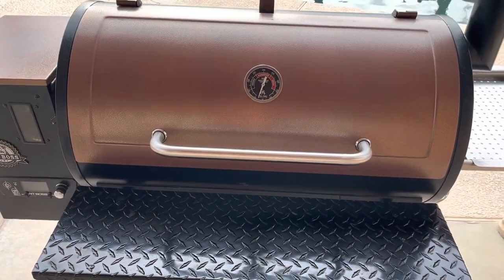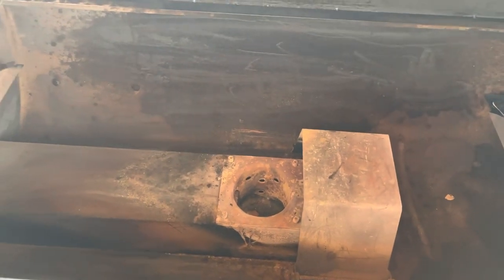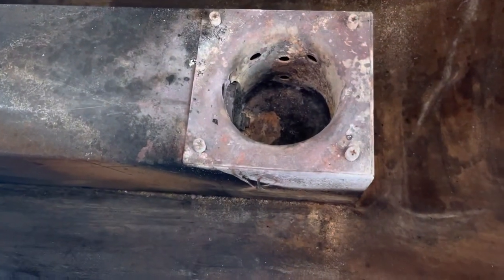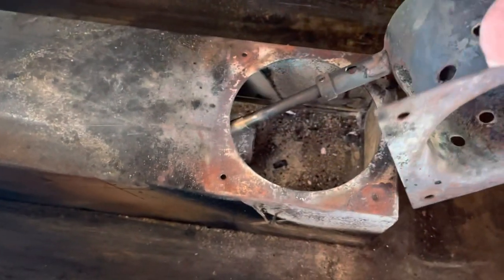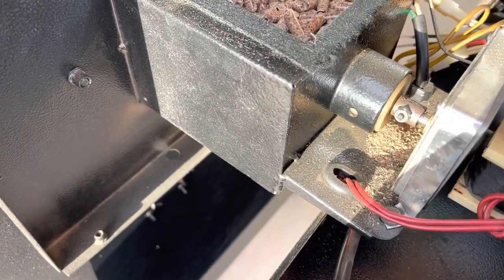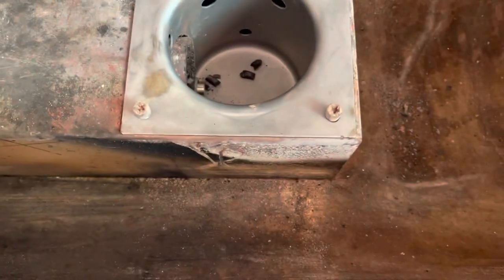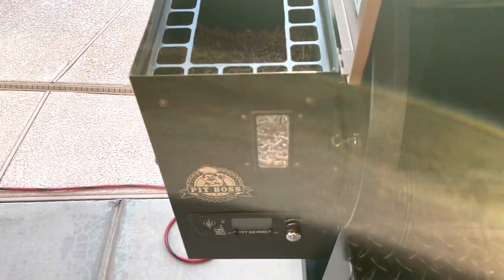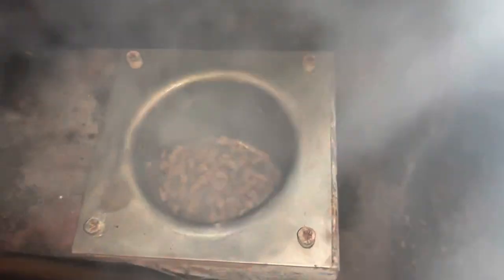Pit Boss Austin Xl Fire Pot And Igniter Rod Replacement.